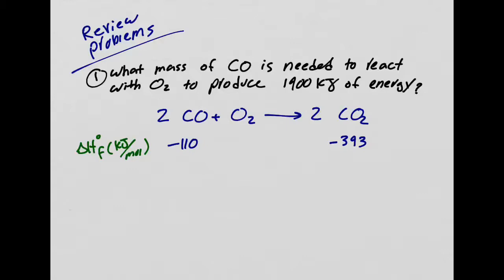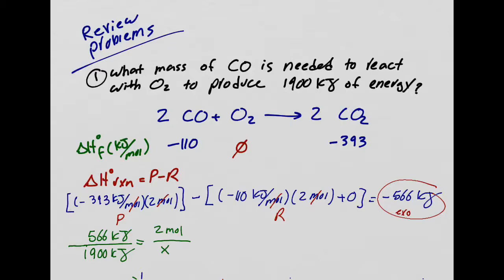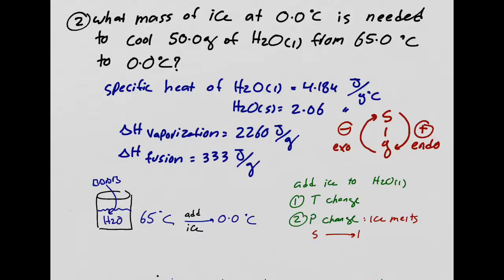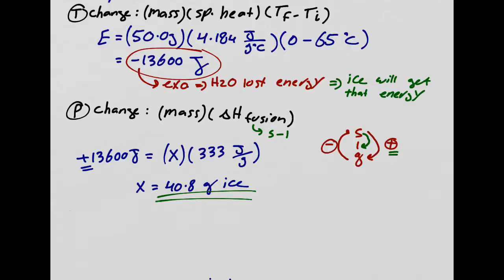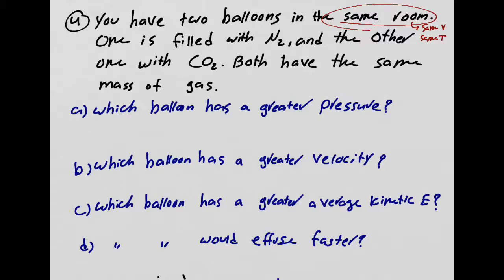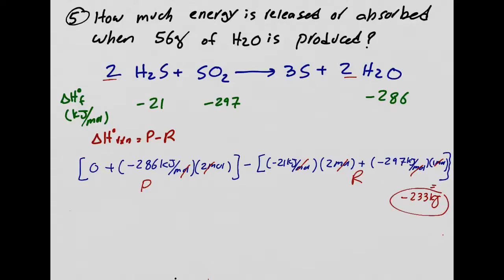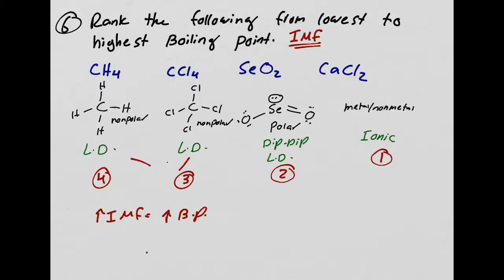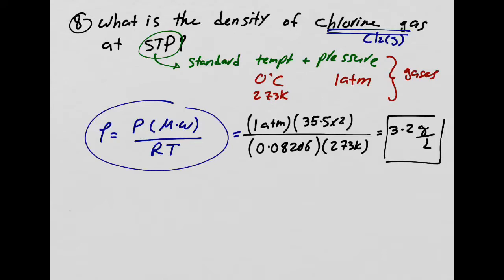Chem 1A-Lec 61-Review Session Exam III (gases, IMF, thermo)